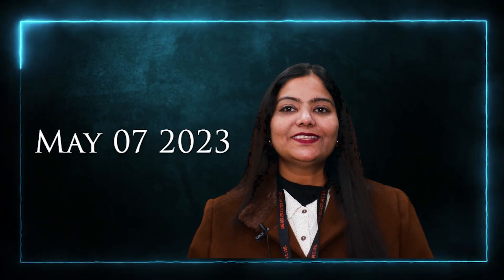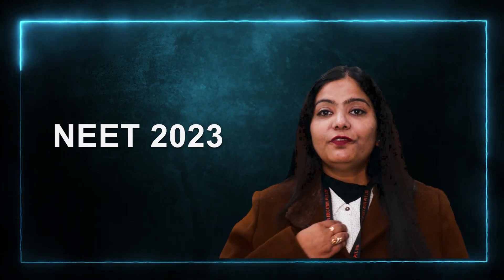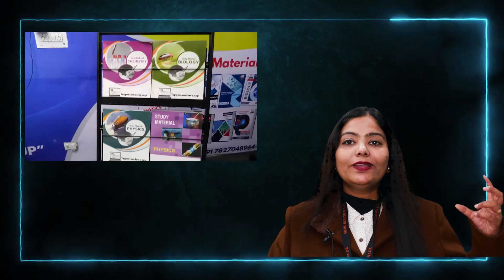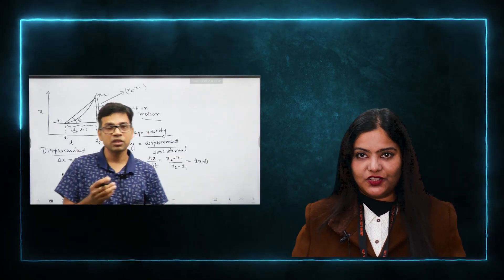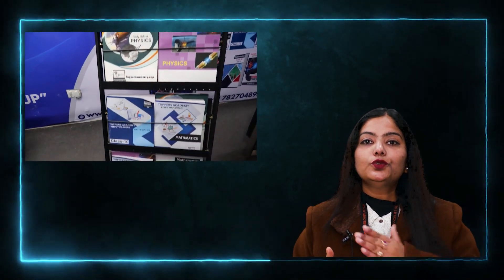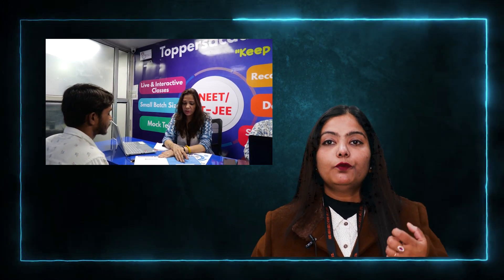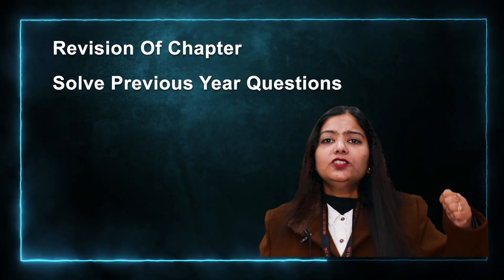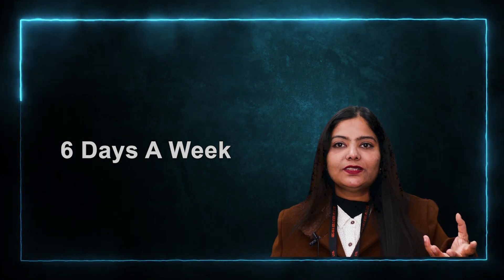NEET ULTIMATE CRASH COURSE TOPPERS ACADEMY | Best neet coaching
Introducing the NEET CRASH COURSE for Neet 2023.
Beginning on February 15th, with many interactive features.
to learn more.